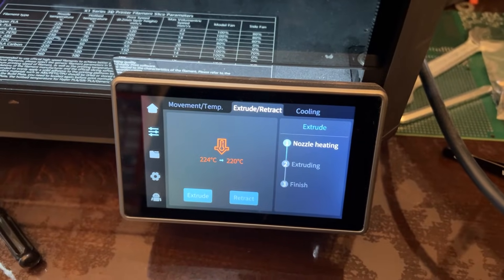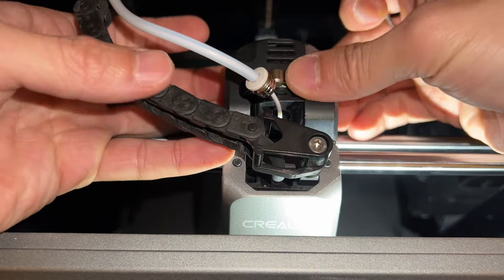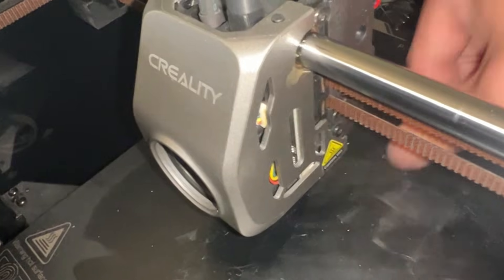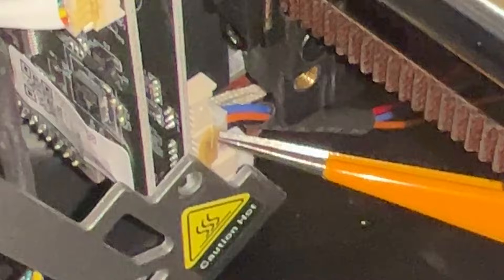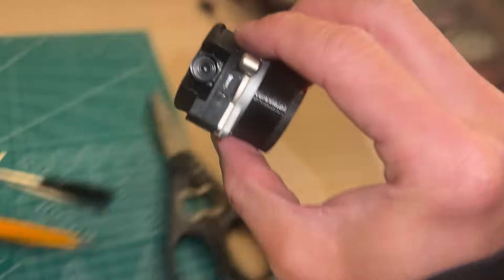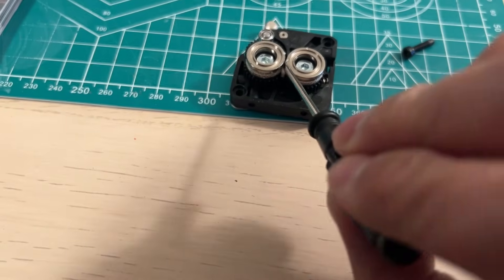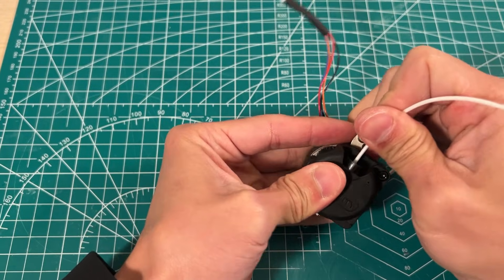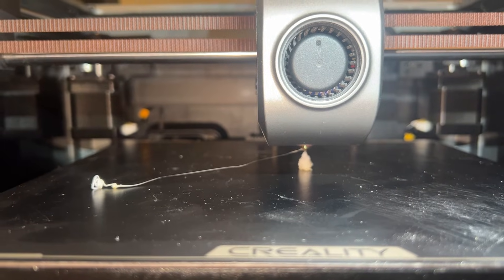Fix Creality K1C Max Clicking Issue Caused by Filament Jam in 3D Printer Extruder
This video shows the process of cleaning a filament jam inside a Creality K1C 3D printer's extruder to solve the clicking issue. A small piece of filament stuck inside the extruder assembly, making the clicking sound when a new filament was being loaded. The clicking sound was caused by the feeder wheels inside the extruder not being able to cling on the material.